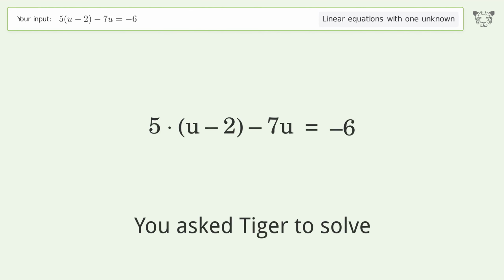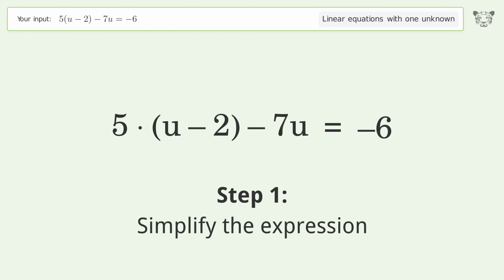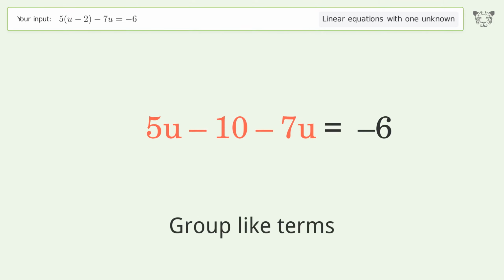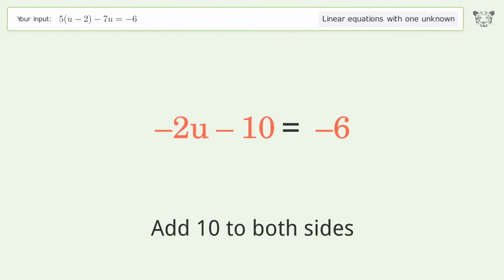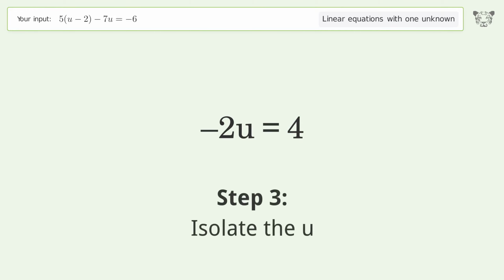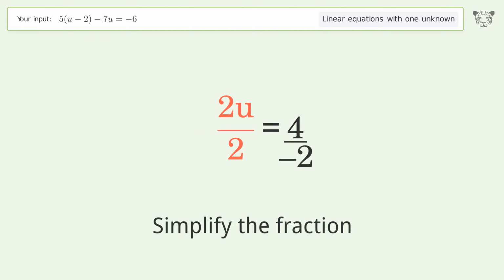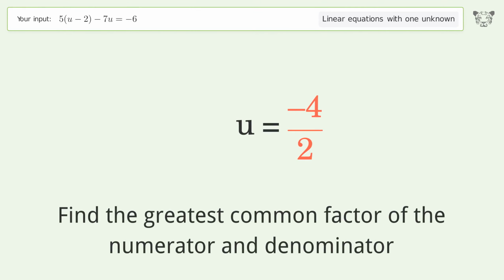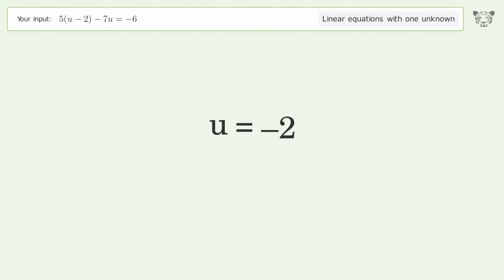Linear equation with one unknown: Solve 5(u-2)-7u=-6 step-by-step solution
Solving 5(u-2)-7u=-6 using the linear equation with one unknown solver

for a step-by-step and more tips and tricks for dealing with linear equations with one unknown.